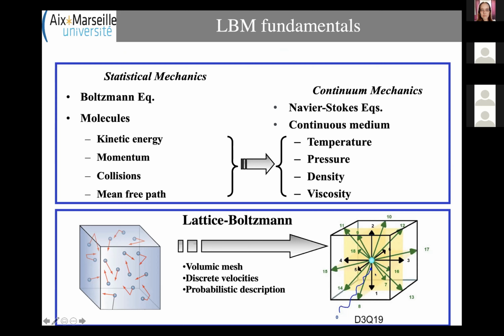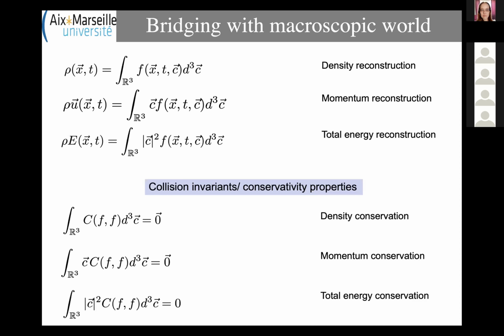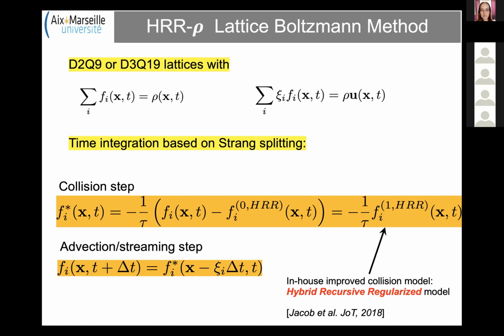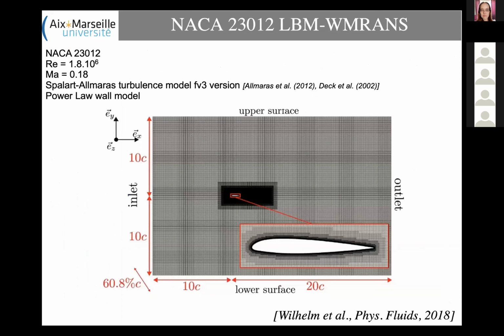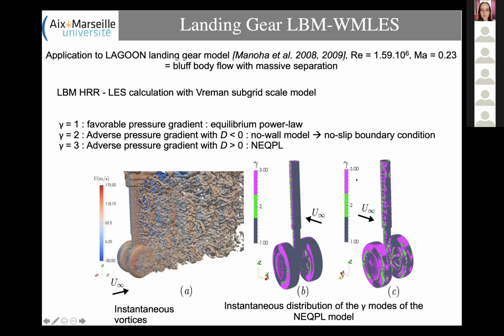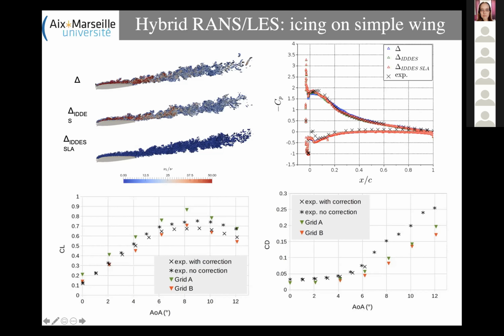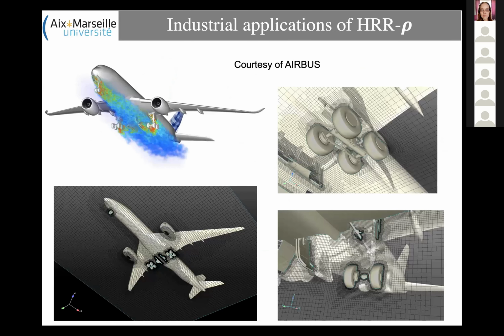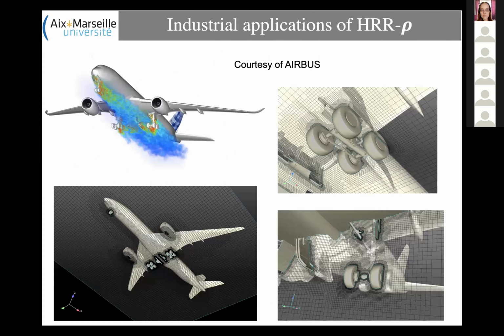Sagaut P. (Marseille, France)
Sagaut P. (Marseille, France) Recent developments in Lattice-Boltzmann simulation of complex turbulent flows. Non-Equilibrium Processes in Continuous Media, Perm, September 16-18, 2021